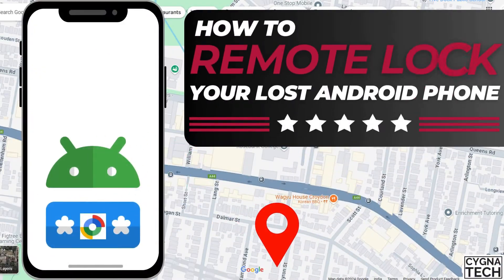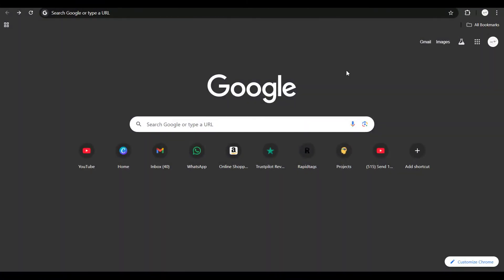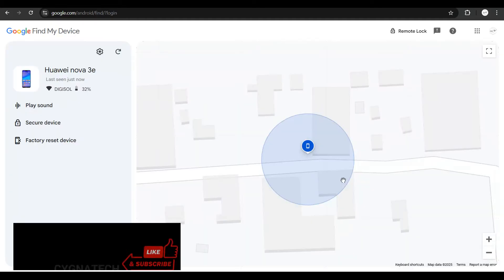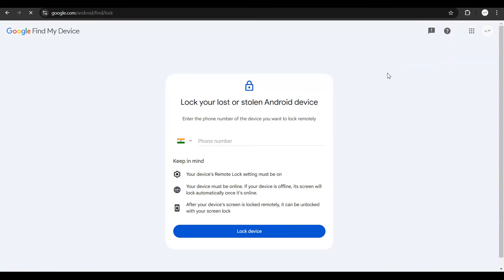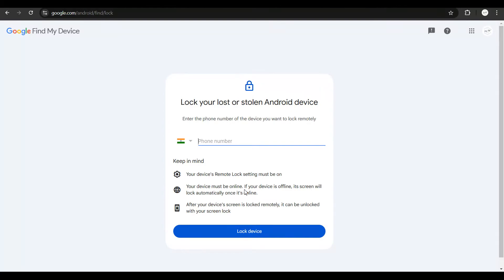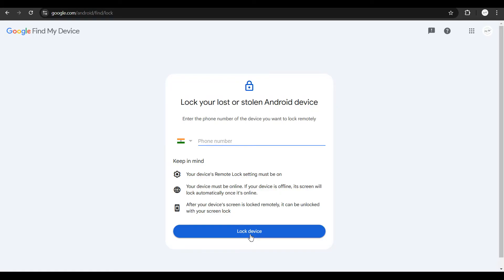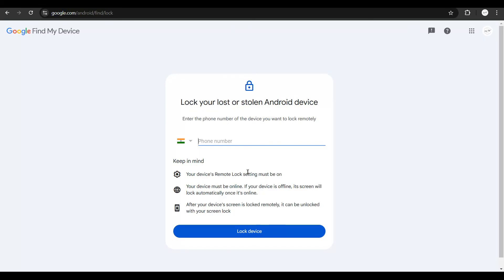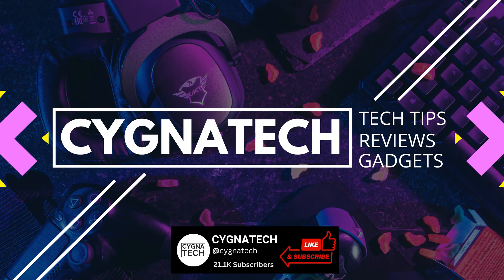How To Remote Lock A Lost/ Stolen Android Phone in 5 seconds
Cheers!!!
Ken
Team CYGNATECH